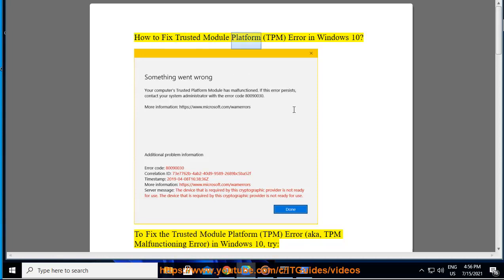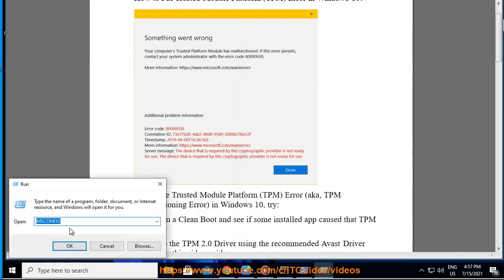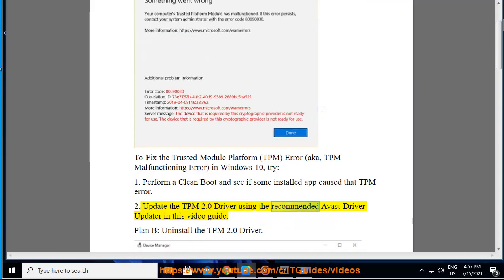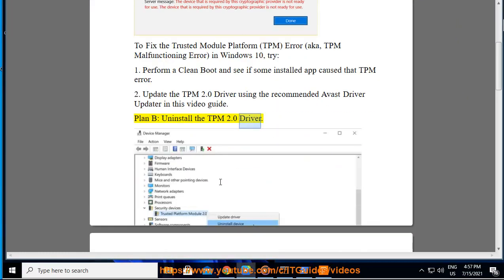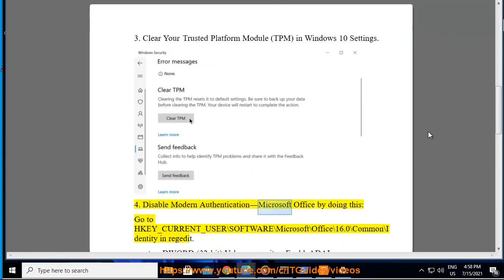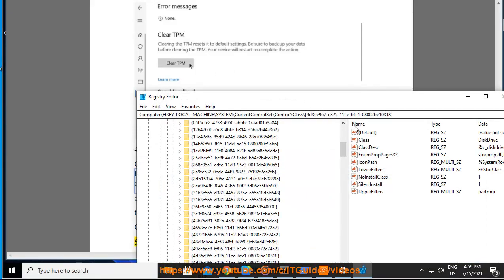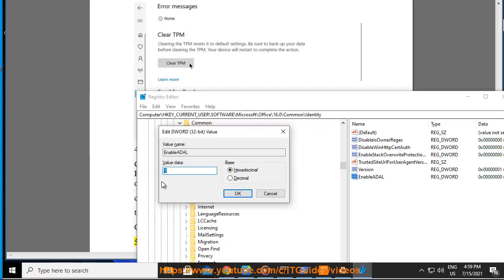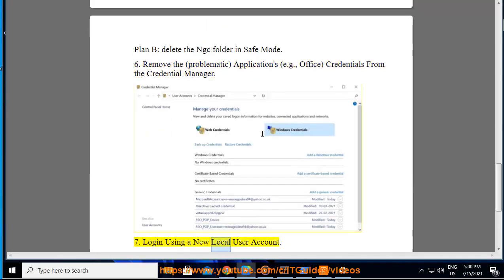Fix Trusted Module Platform (TPM) Error in Windows 10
Here's how to Fix Trusted Module Platform (TPM) Error in Windows 10. Run Avast Driver Updater@ to keep your device drivers up-to-date.